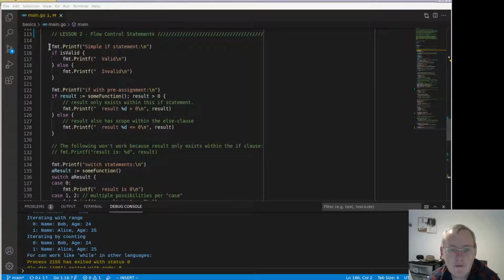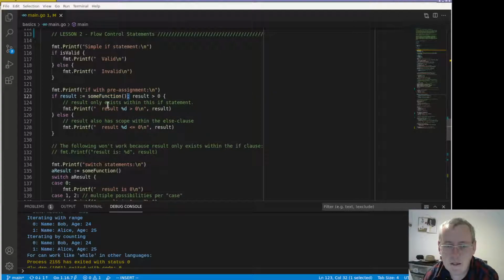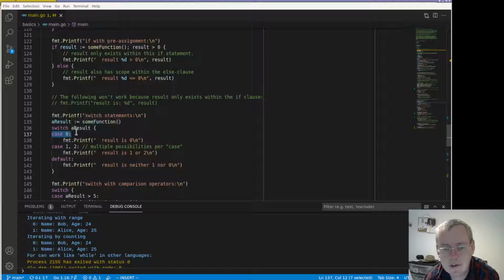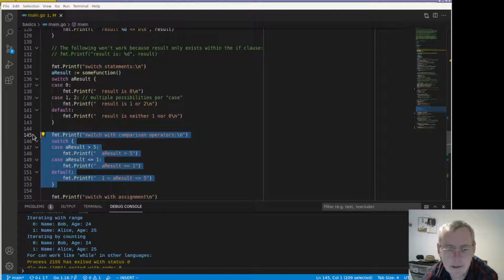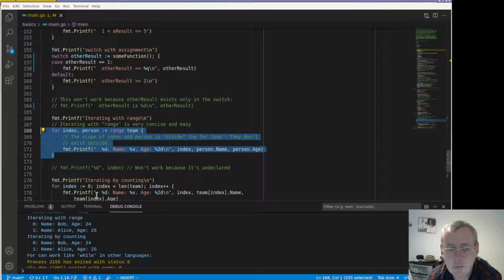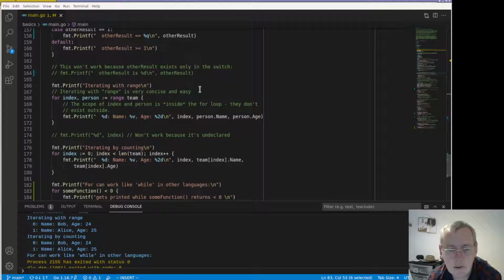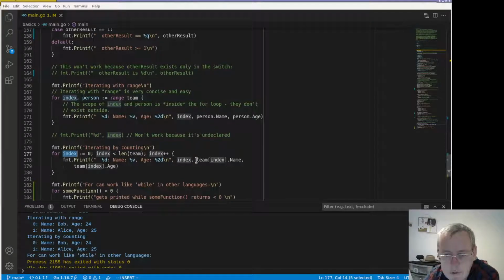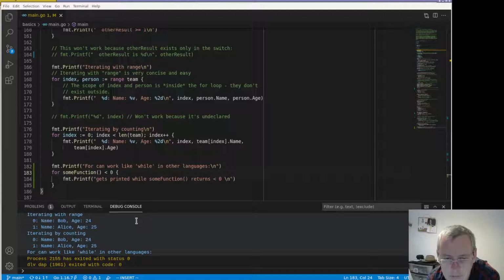Golang Lesson 2 - Flow Control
The basics of flow control statements in Golang.